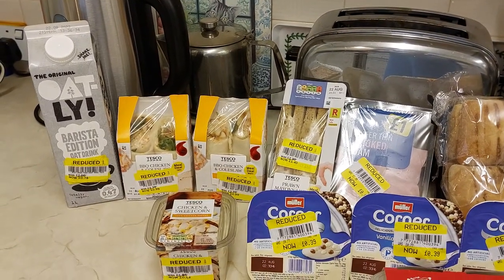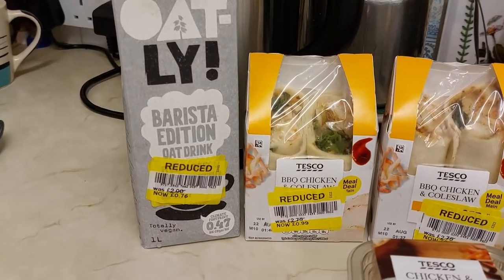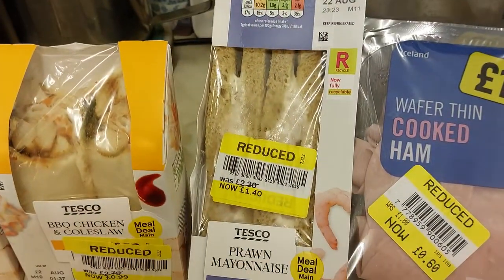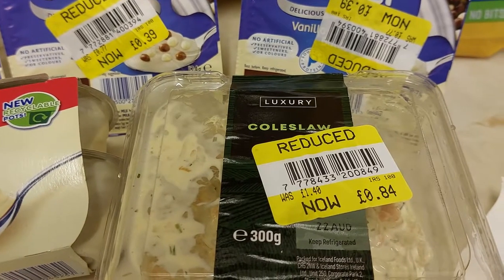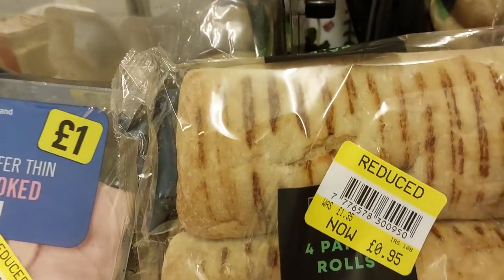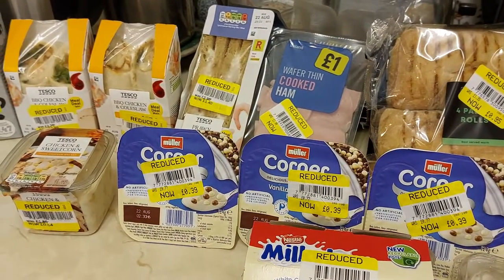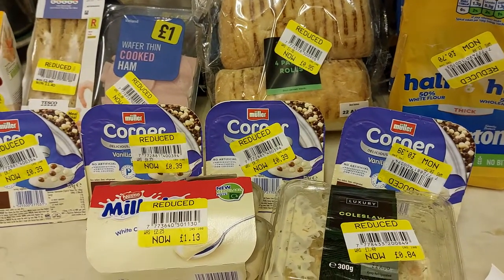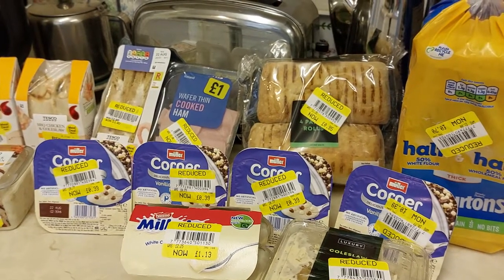Bargain Time! Yellow sticker blitz!🟨🥮🧀🌮🍞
Got to Tesco & Iceland at just the right time for plenty of Yellow sticker bargains, saved about £12 on this lot, gives you a nice feeling of satisfaction!! It's got to be done, especially nowadays!
Any bargain milk type items are definitely worth buying, as the recent multiple price rises of milk are getting out of hand, some stores are now charging over £1 for a pint of milk. It actually works out cheaper to buy 2 or 4 pint bottles.